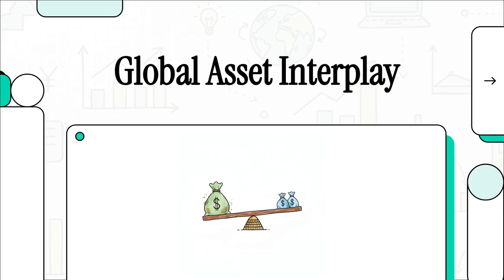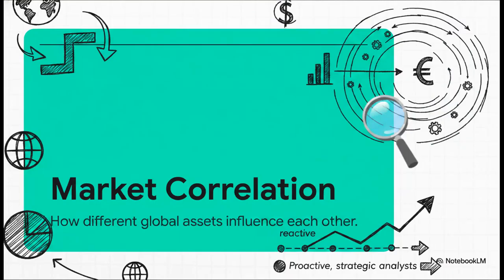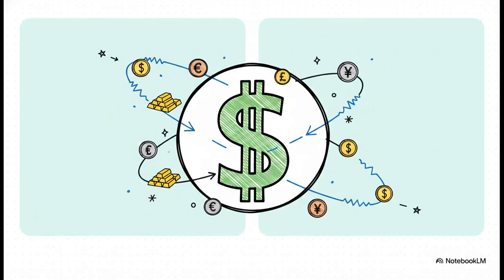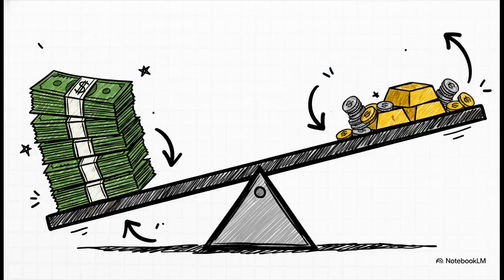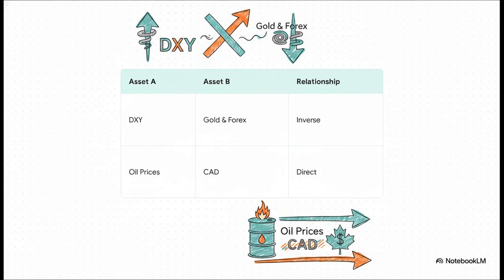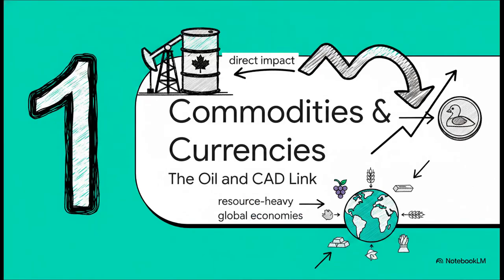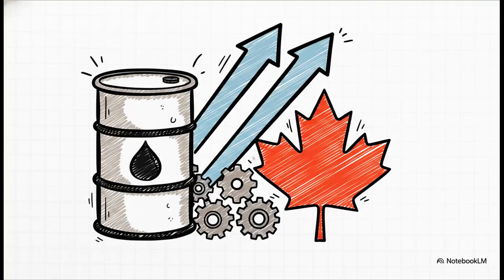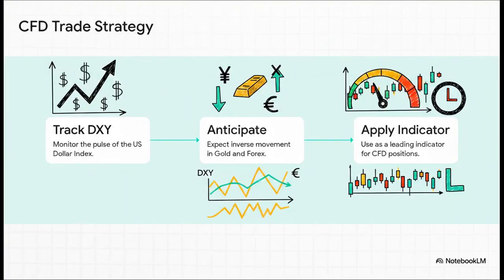Global Asset Interplay and Market Correlations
The video, "Market Correlations – The XAU/USD and DXY Link," explores the core concept of how different global assets influence one another. It specifically highlights the inverse relationship between the US Dollar Index (DXY) and assets like Gold (XAU/USD) or major forex pairs, as well as the impact that oil prices have on the Canadian Dollar (CAD). Ultimately, the video provides strategic insights on how to use the DXY as a leading indicator for your CFD trades.